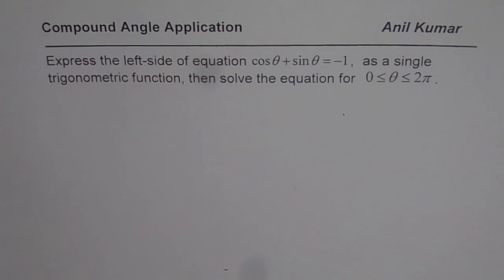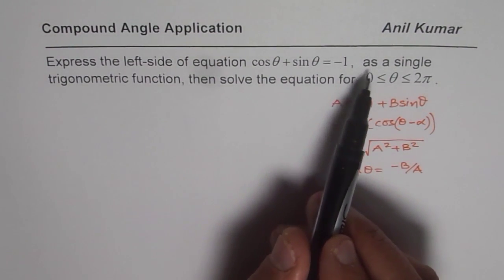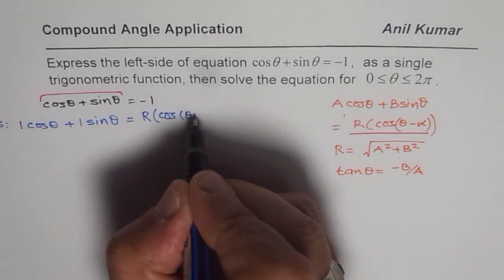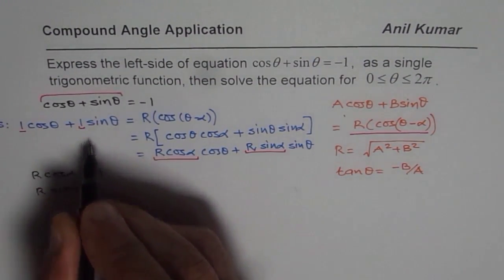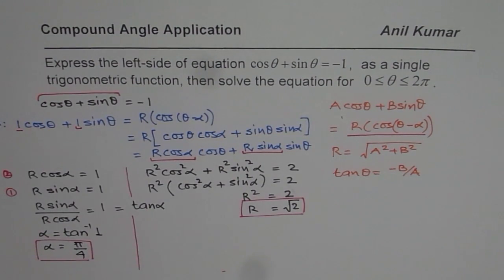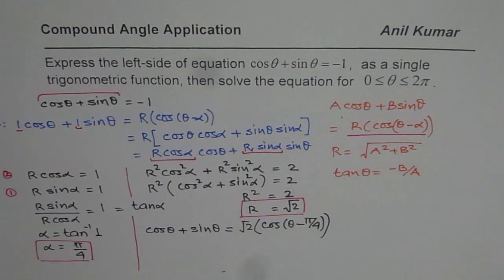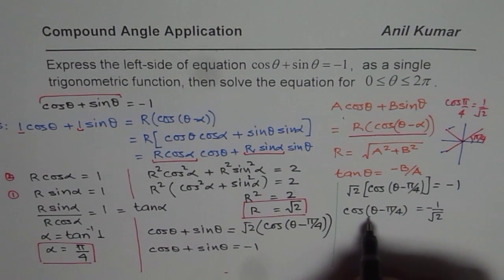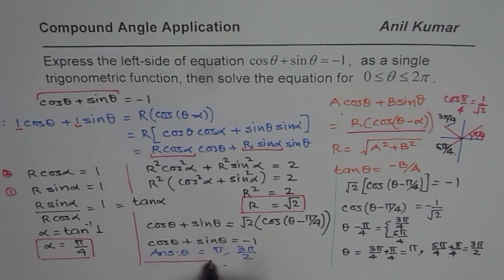Wave Function Compound Angle Application to Solve Trigonometric Equation